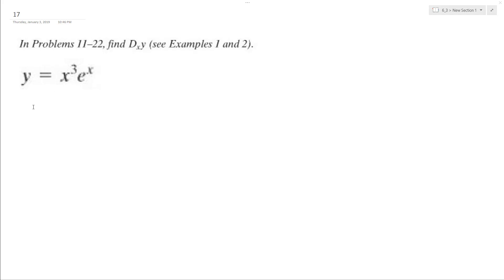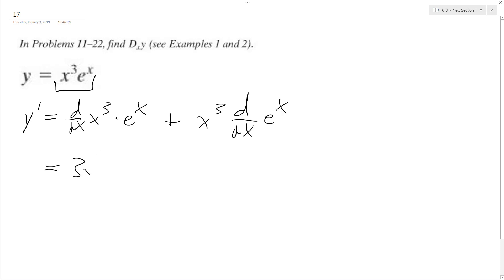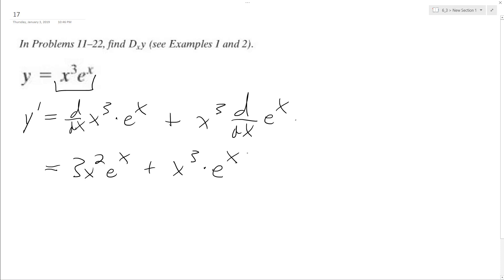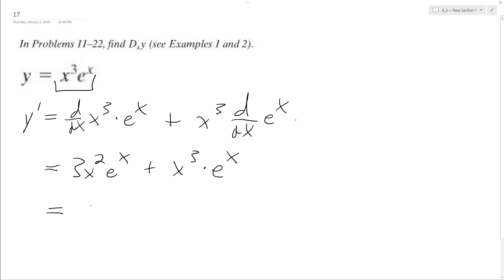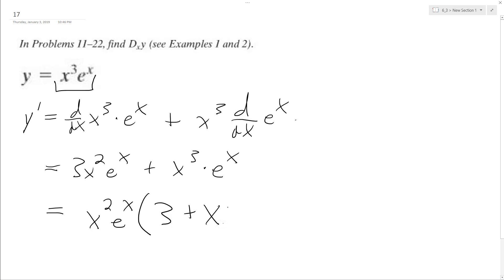y = x^3*e^x, Find Dxy, the derivative